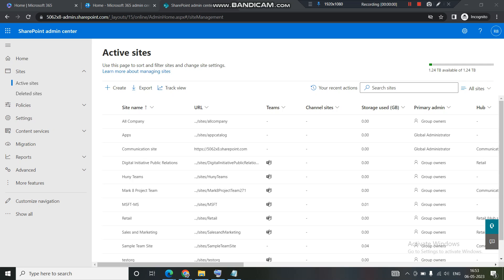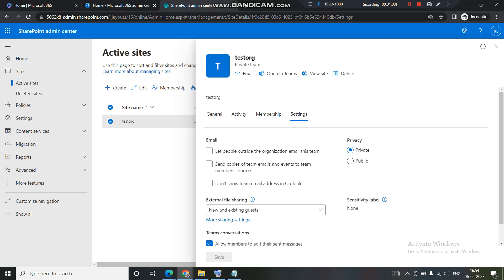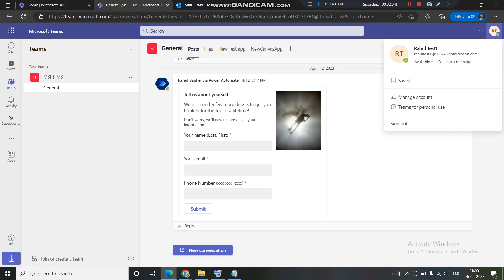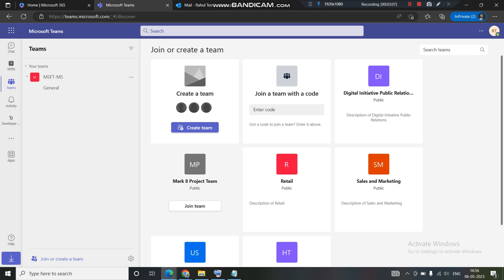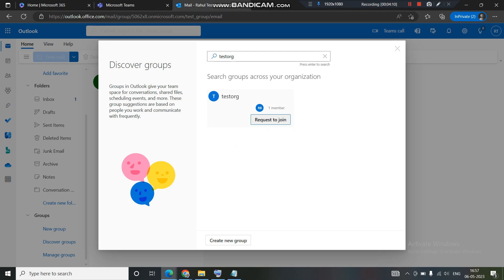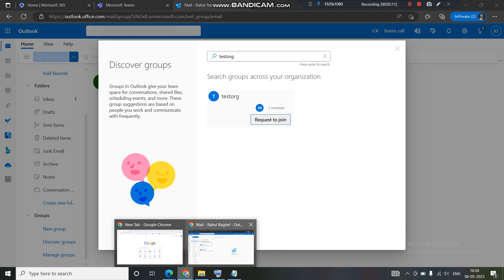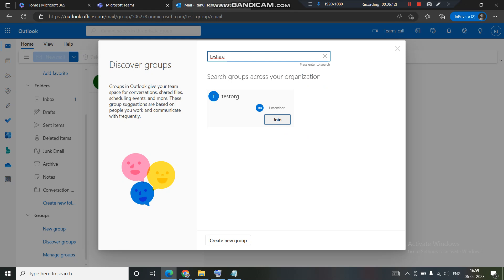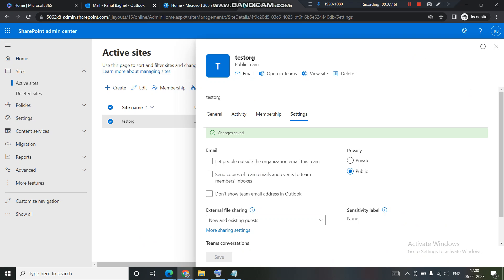Difference between public vs private group site in SharePoint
This video is about difference between public vs private group site in SharePoint

Link to access O365 admin center :  portal.office.com